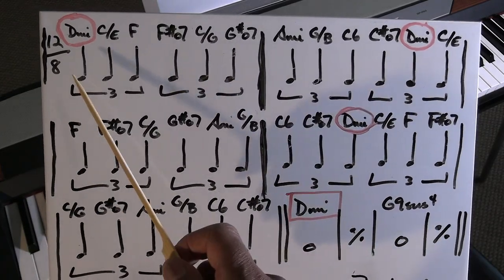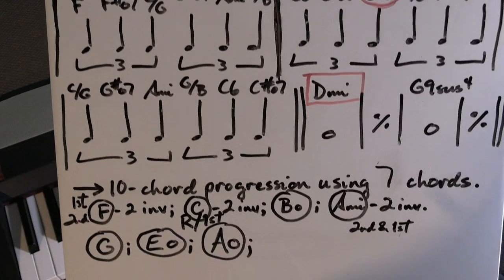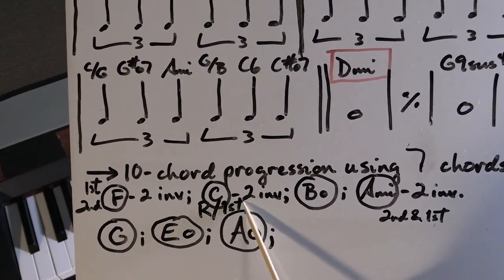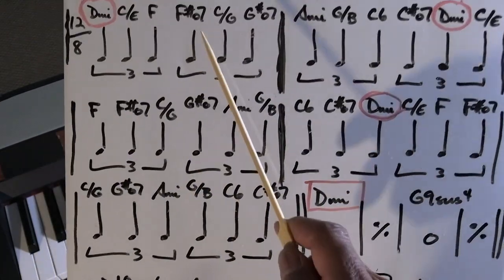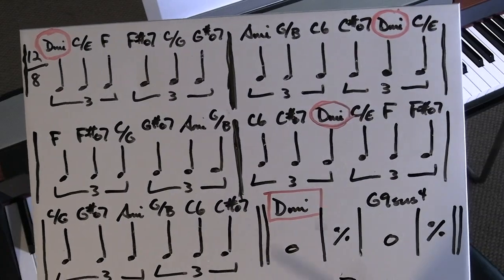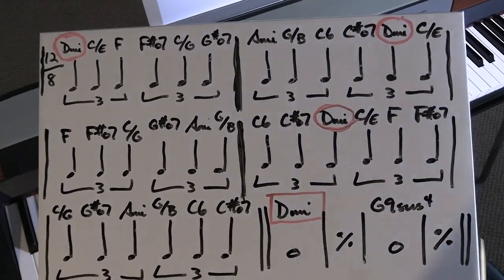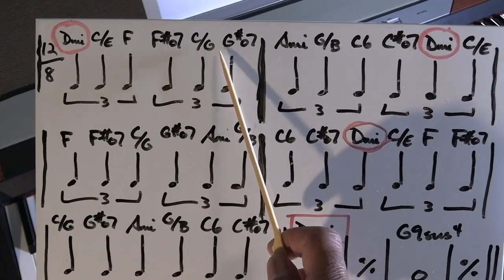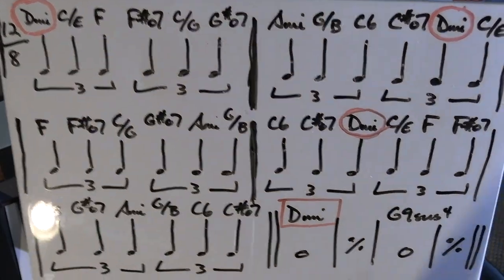How to Play "Minute By Minute" piano intro by The Doobie Bros.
An in-depth look at the chords and rhythm to the intro to Minute By Minute by The Doobie Bros.